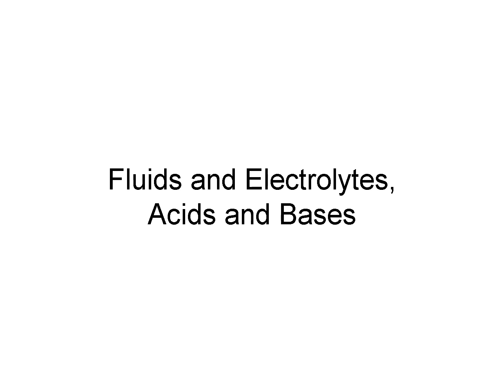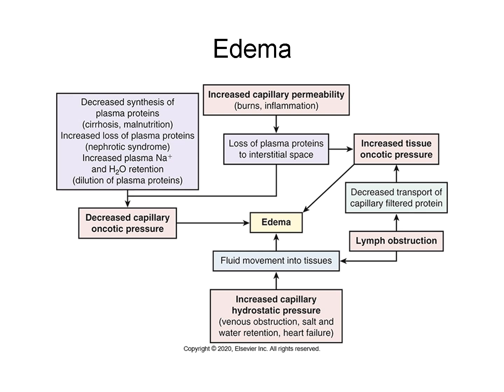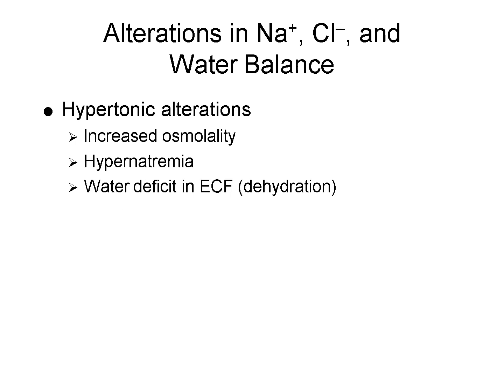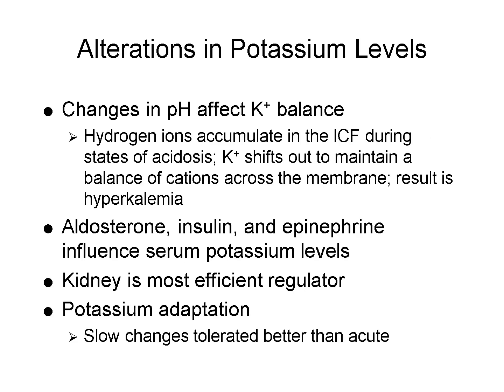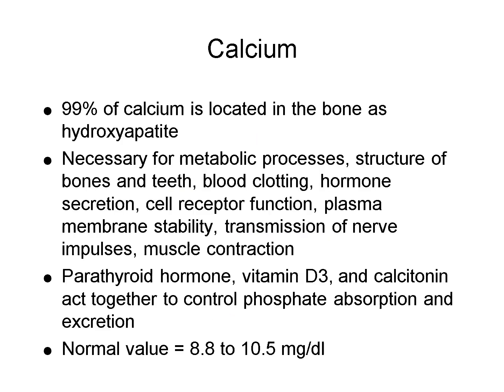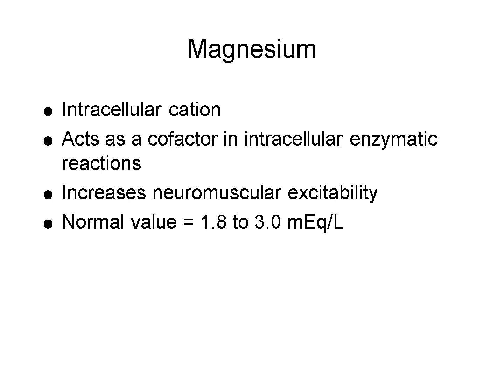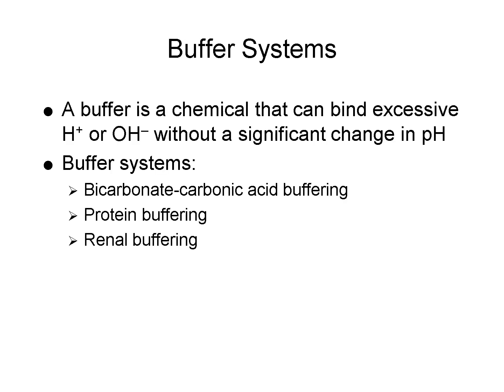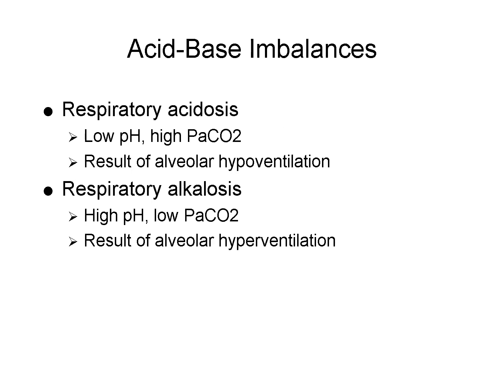Fluids, Electrolytes & Acid-Base Balance Explained: Sodium, Potassium, and pH Disorders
Master the essentials of fluid, electrolyte, and acid-base balance in this detailed Chapter 5 lecture—essential for students in nursing, medicine, and allied health fields! This video covers:

Body Fluid Distribution and Regulation:
Total Body Water (TBW): Intracellular vs. extracellular fluid compartments
Edema Mechanisms: Hydrostatic pressure, oncotic pressure, and lymphatic obstruction
Hormonal Regulation: ADH, aldosterone, natriuretic peptides, and thirst mechanisms

Electrolyte Balance:
Sodium and Chloride: Hypernatremia, hyponatremia, chloride imbalances
Potassium: Hypokalemia, hyperkalemia, ECG changes, and renal regulation
Calcium, Phosphate, Magnesium: Roles, homeostasis, and effects of hypo/hyper levels

Acid-Base Balance:
pH Regulation: Buffer systems (bicarbonate, protein, renal)
Acidosis vs. Alkalosis: Respiratory and metabolic causes, compensatory mechanisms
Clinical Disorders: Diabetic ketoacidosis, respiratory failure, metabolic alkalosis

Understand how fluid shifts, electrolytes, and pH affect every organ system—and how to recognize and manage imbalances.